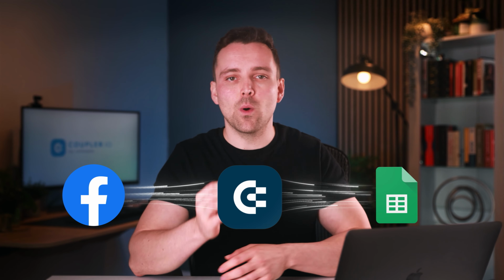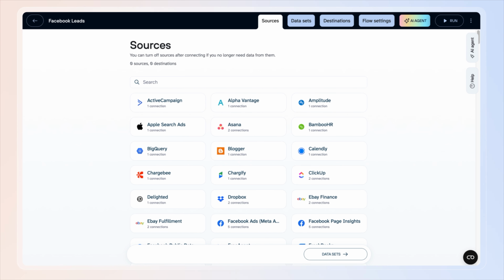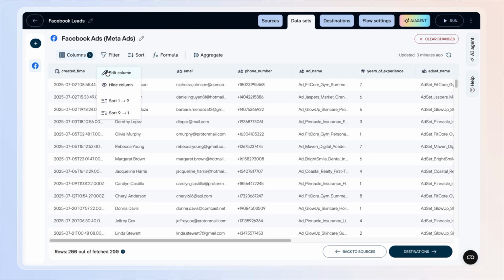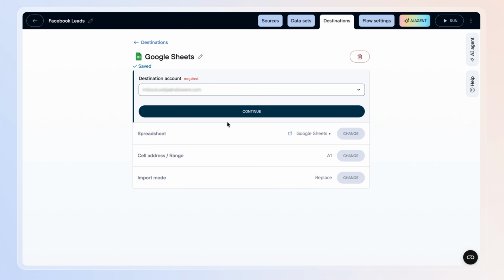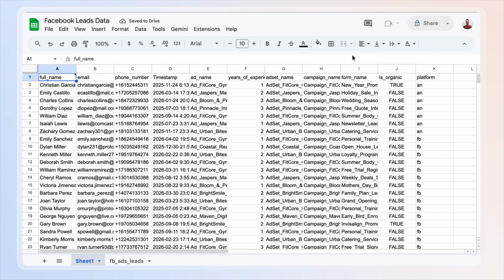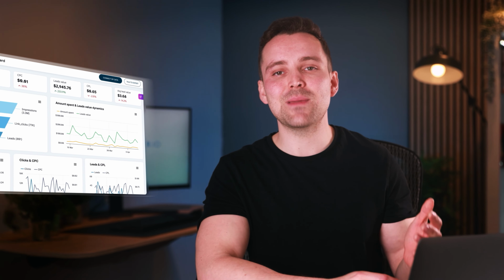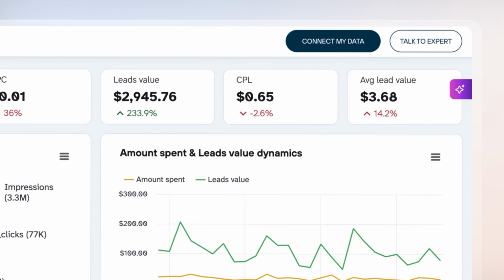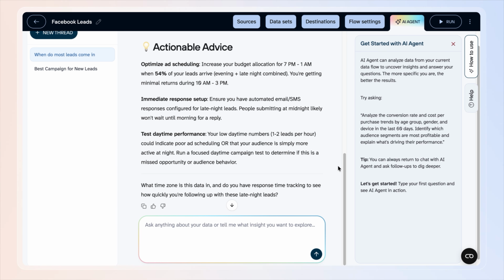How to Connect Facebook Lead Ads to Google Sheets 📈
Learn how to connect Facebook lead ads to Google Sheets with Coupler.io and automate your entire lead management workflow.

We'll show you:

✅ Facebook Lead Ads to Google Sheets integration setup
✅ How to filter and transform lead data before it lands in your sheet
✅ How to verify leads with Google Sheets add-ons
✅ How to track campaign performance with a ready-made Facebook Leads dashboard
✅ How to chat with your lead data using Coupler's built-in AI agent

Stop downloading CSVs and start syncing Facebook leads to Google Sheets on autopilot.

Explore dozens of other templates and set them up within minutes!

Jump to the section that interests you the most:
00:00 Intro
00:19 Automated Facebook Ads to Google Sheets connector
00:43 Setting up Facebook Leads data source
01:10 Data transformations
01:25 Case study - filtering a job candidate list
01:42 Sending data to Google Sheets
01:54 Automated data refresh
02:10 Case study - Google Sheet add-on
02:29 Free dashboard templates
03:09 Built-in AI Agent
03:32 Final words

📝 For more information on Facebook Ads and Google Sheets, visit Coupler.io blog